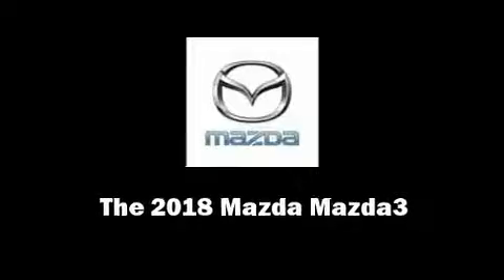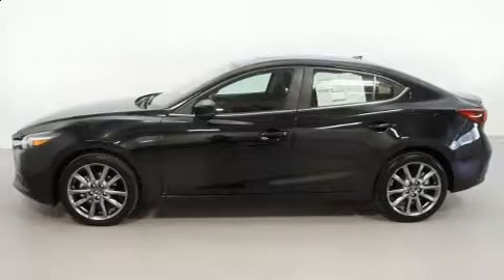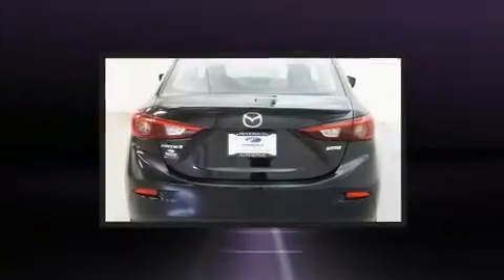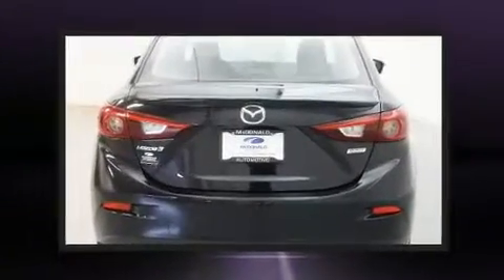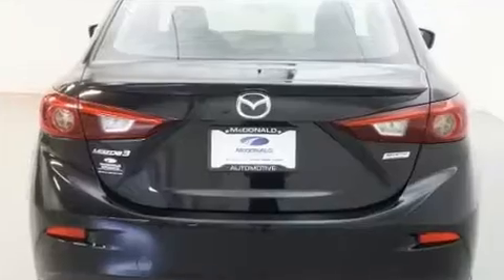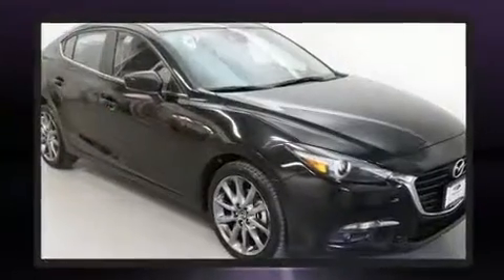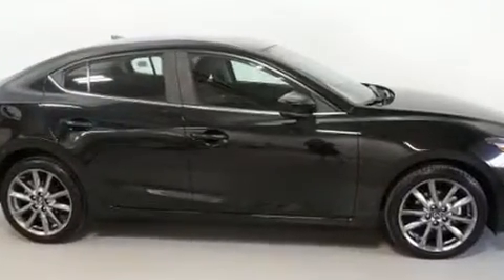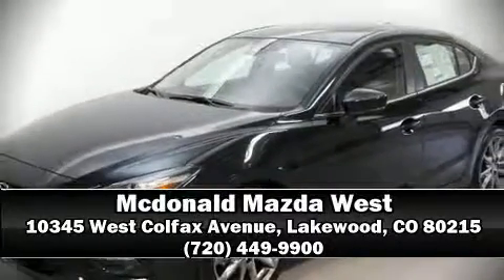2018 Mazda Mazda3 Grand Touring in Lakewood, CO 80215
Outstanding design defines the 2018 Mazda Mazda3. This 4 door, 5 passenger sedan offers the features and options for which you've been searching. Smooth gearshifts are achieved thanks to the efficient 4 cylinder engine, and for added security, dynamic Stability Control supplements the drivetrain. Both high fuel economy and flexible performance are assured by the 6 speed automatic transmission. All of the premium features expected of a Mazda are offered, including: leather upholstery, a blind spot monitoring system, heated seats, telescoping steering wheel, power moon roof, turn signal indicator mirrors, and power windows. The unique heads-up display projects vehicle information onto the windshield, including speed, gear selection and engine speed. Drivers benefit by not having to take their eyes off the road. Audio features include an AM/FM radio, and 9 speakers, providing excellent sound throughout the cabin. Mazda ensures the safety and security of its passengers with equipment such as: dual front impact airbags with occupant sensing airbag, front side impact airbags, traction control, brake assist, anti-whiplash front head restraints, ignition disabling, and 4 wheel disc brakes with ABS. You'll never lose visibility with rain sensing wipers, which activate automatically when the drops start to fall. Our experienced sales staff is eager to share its knowledge and enthusiasm with you. They'll work with you to find the right vehicle at a price you can afford. We are here to help you.